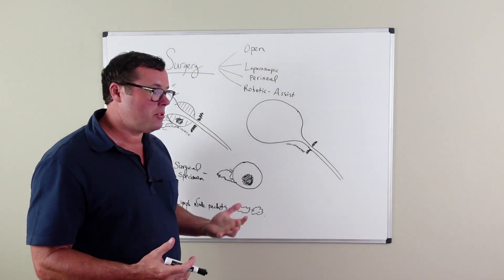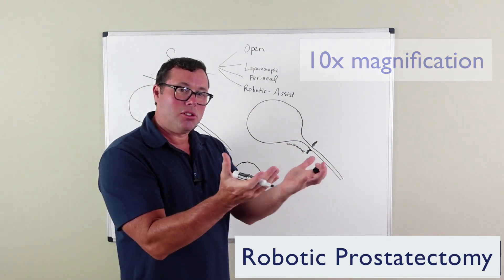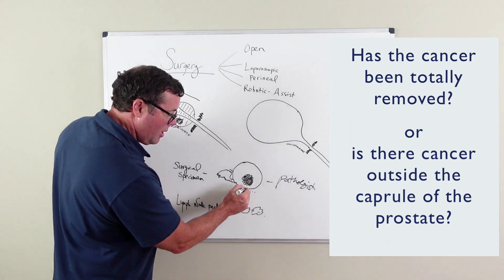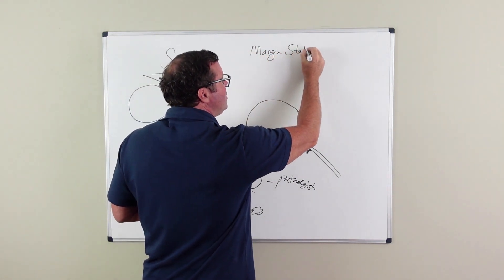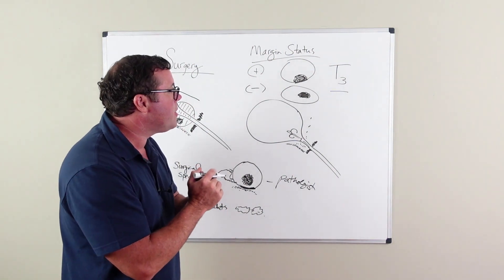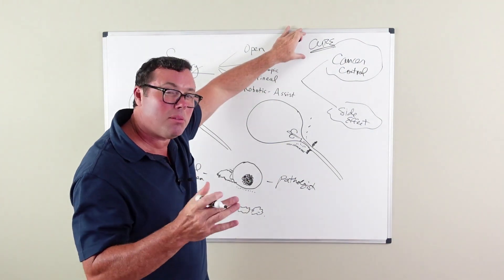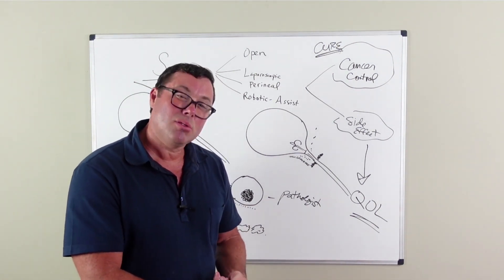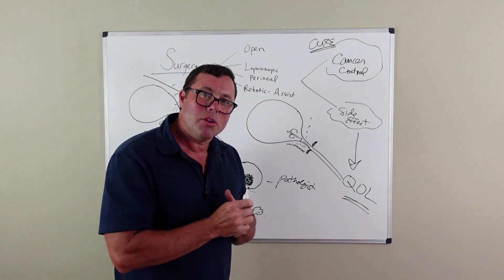Radical Prostatectomy for prostate cancer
Dr. William Stiles, board certified Urological Surgeon, Osteopathic Physician, Men's Health Expert and functional medicine trained doctor educates men about various prostate conditions, including prostate cancer, benign prostatic hyperplasia (BPH), chronic prostatitis, intersitial cystitis, erectile dysfunction, and whole body optimization.

Estimated one in seven men will be diagnosed with prostate cancer in their lifetime.  An estimated 220,000 men in the U.S. will be diagnosed with prostate cancer this year.   Prostate cancer can be a complex issue for the patient and his family to understand.  There are many treatment options for prostate cancer including surgical removal of the prostate, external beam radiation (IMRT / SBRT), proton beam therapy, cryotherapy, hormone treatment, chemotherapy, focal treatment, and even not immediately treating prostate cancer for low risk cases (Active surveillance).  Early detection of prostate cancer is important.  Most prostate cancers are detected when the cancer is still contained within the prostate gland, but some cancers are advanced and have moved outside of the prostate gland (metastatic).  Each person with prostate cancer has their own unique conditions and situations that can affect treatment decisions going forward.  Cancer staging radiographs (CT scan, bone scan, PET scan, etc) is often done by the urologist that performed the prostate biopsy to assess for spread of cancer outside of the prostate.